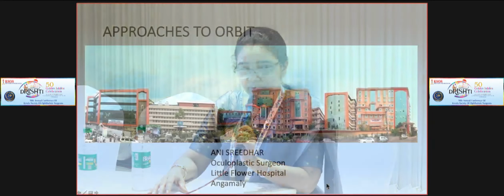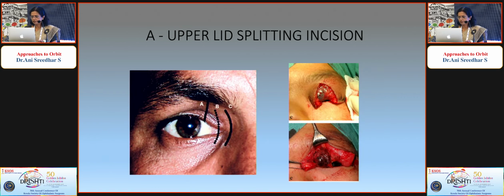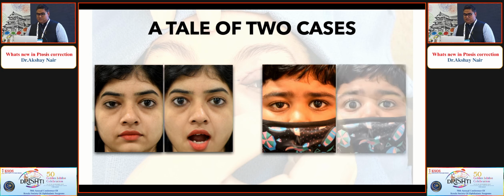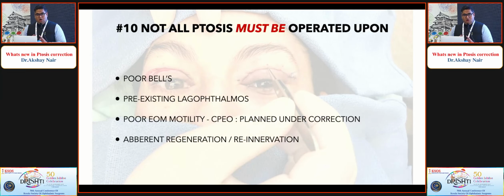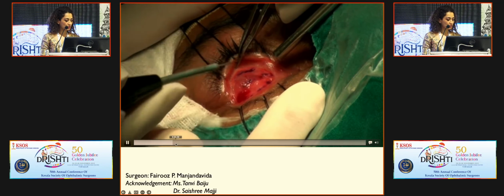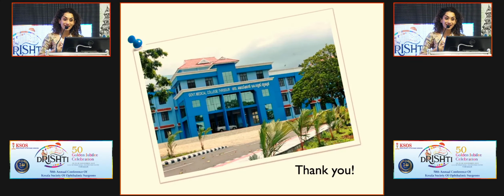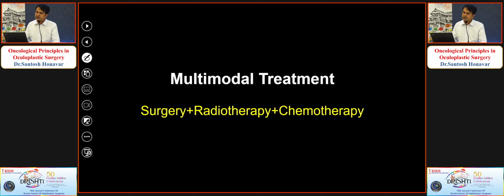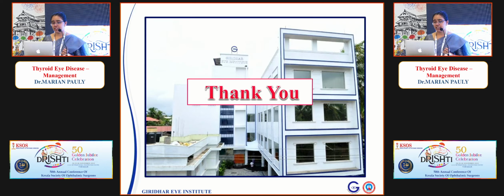KSOS 2023 GP27 Master Class in Oculoplasty